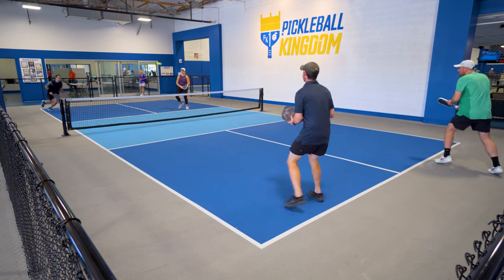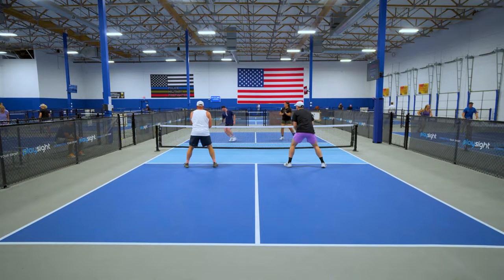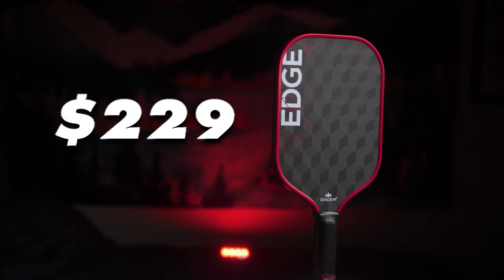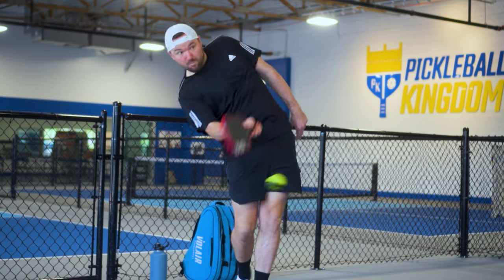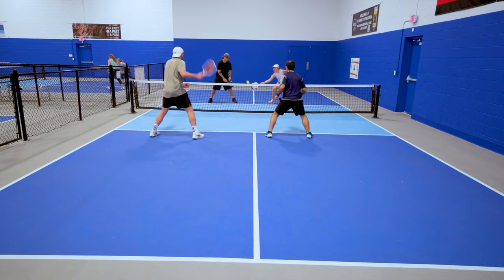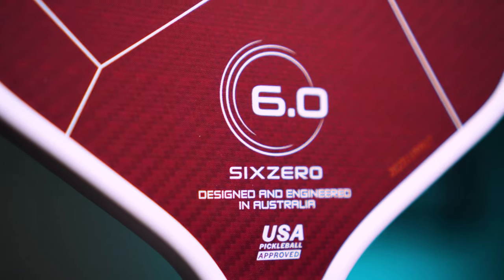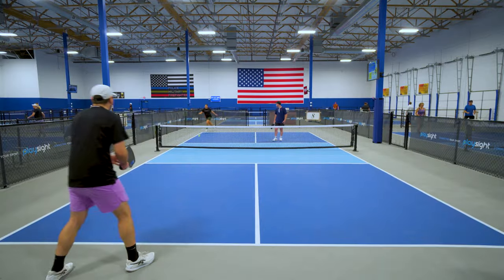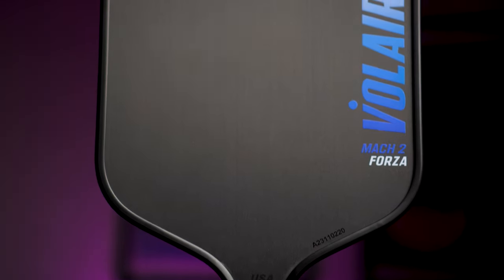The *NEW* Top 5 HIGHEST SPINNING Paddles (March 2024)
BALLR HEAT
14mm Volair Mach 2 Forza
Diadem Edge 18k
I HIGHLY Recommend purchasing this through Pickleball Central (link below)
Six Zero Ruby
16mm Volair Mach 2 Forza
Top 5 Pickleball Paddles for spin in 2024 measured and confirmed.